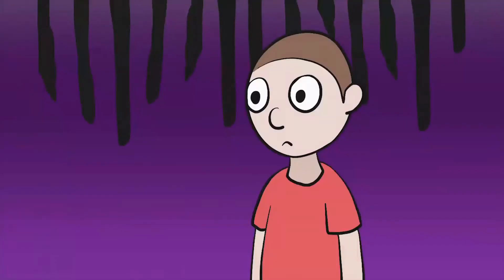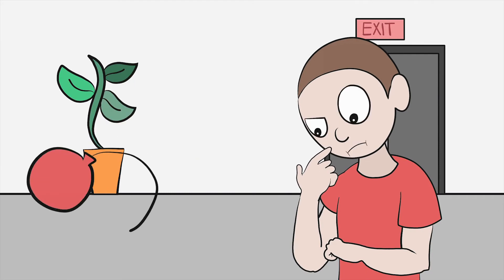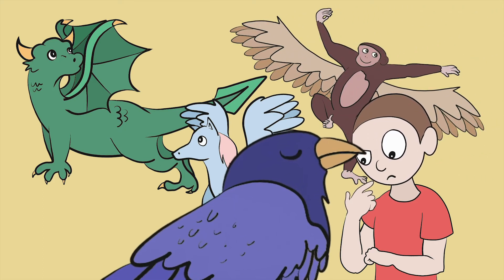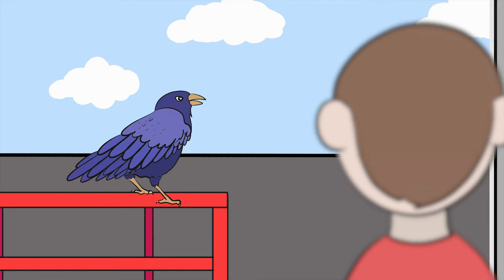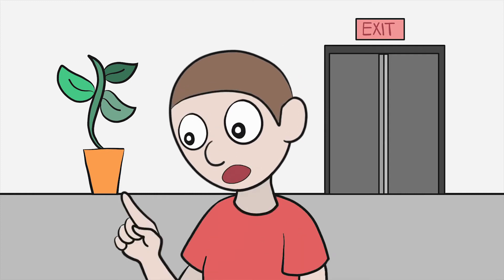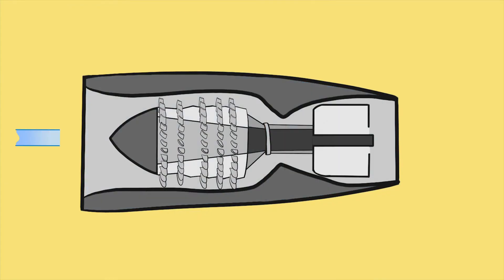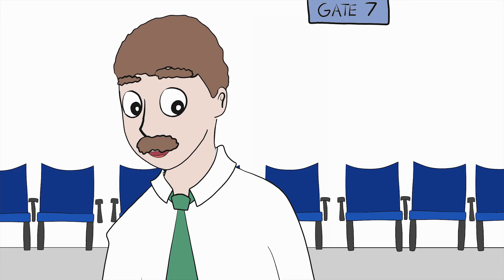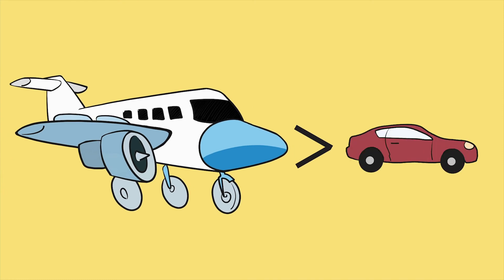There's Magic in the Air ✈️ Introduction: "I Wonder...?"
Join Johnny Jet, Bird, Air Poof and others as we explore every kid's question: "How do airplanes fly?"

This video is of Lesson One of the curriculum, There's Magic in the Air. You can view the full lesson plans, guided instructions, and additional resources